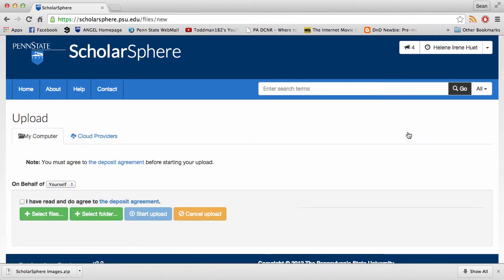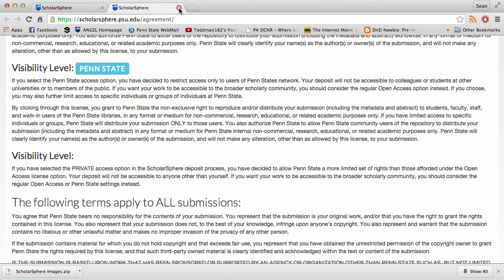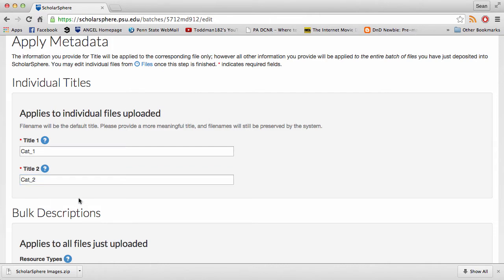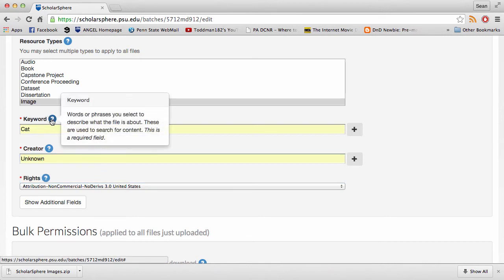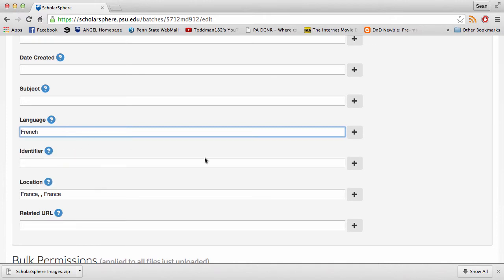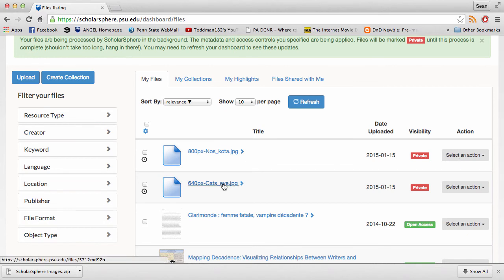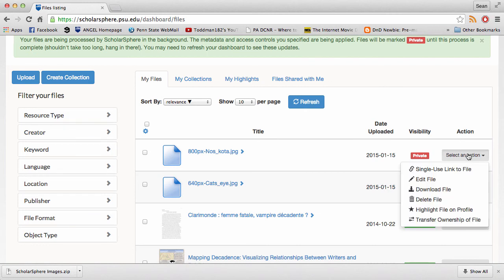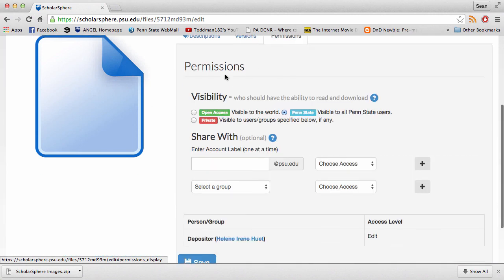Upload a File